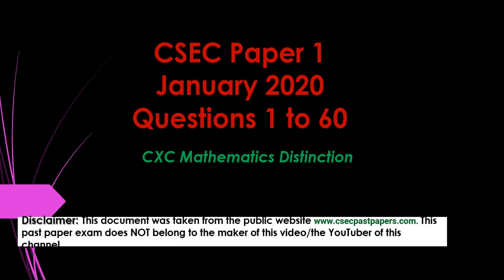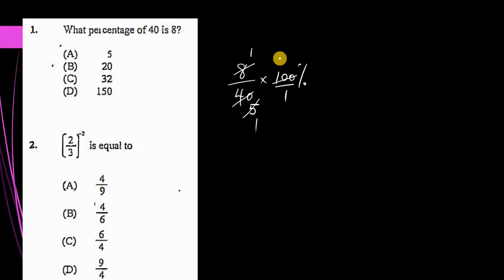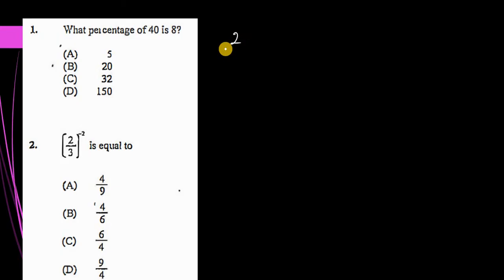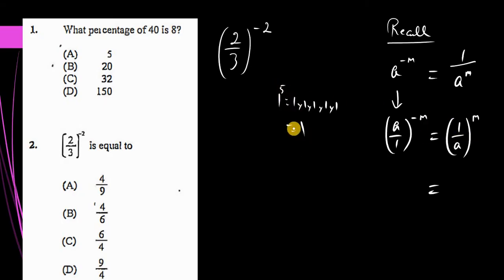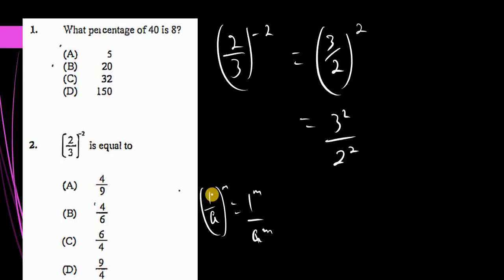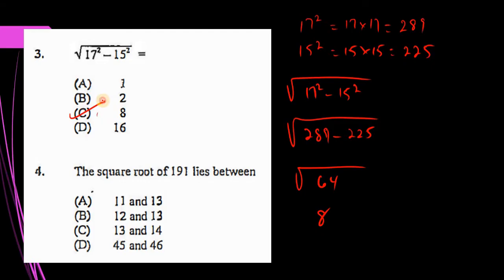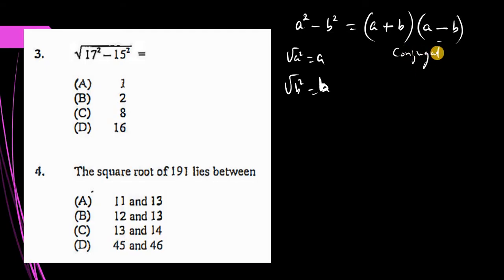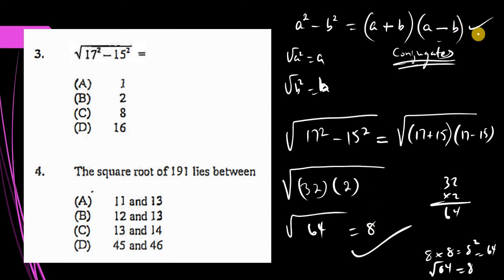January 2020 Paper 1 CXC CSEC Maths | Questions 1 - 5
Percentages
Laws of indices
Square root and Difference of two squares
Where the square root of a number lies
Distributive Law